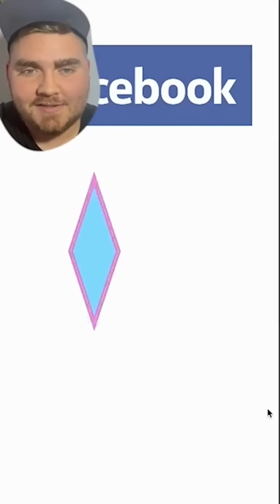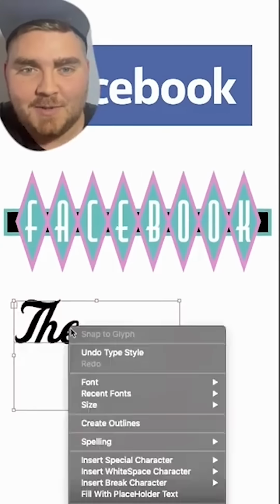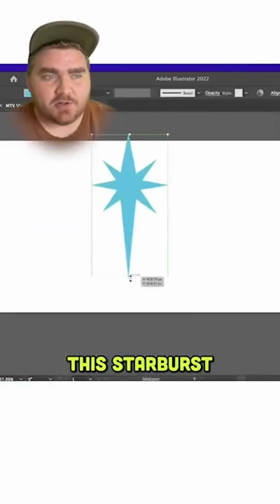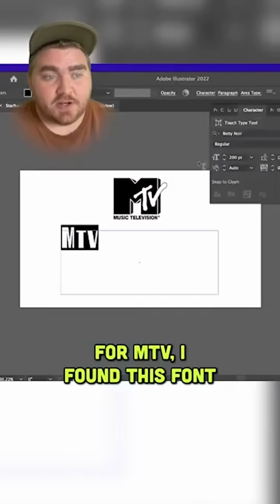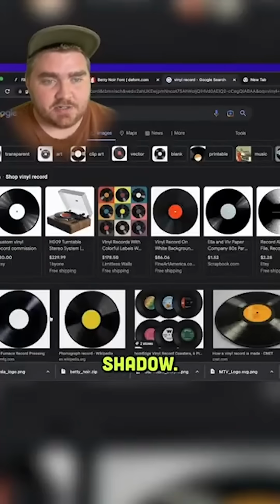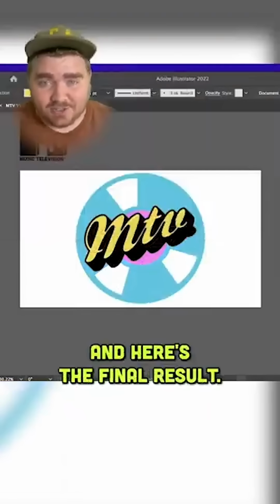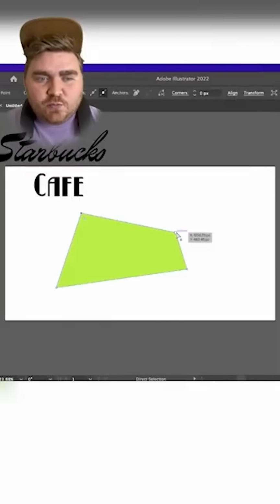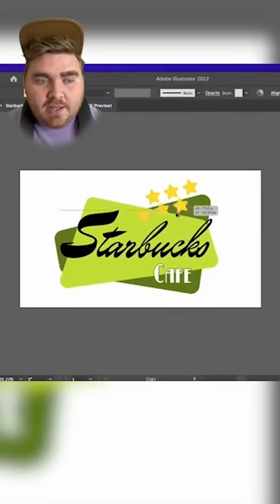All of my retro logo redesigns ever!